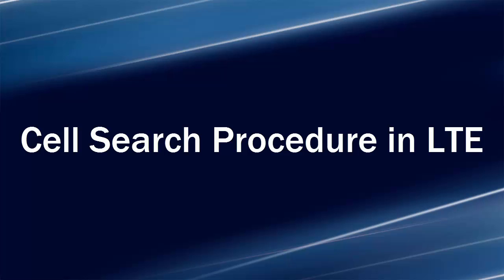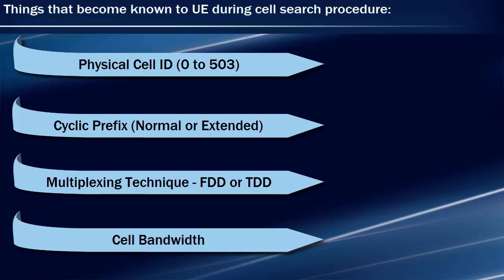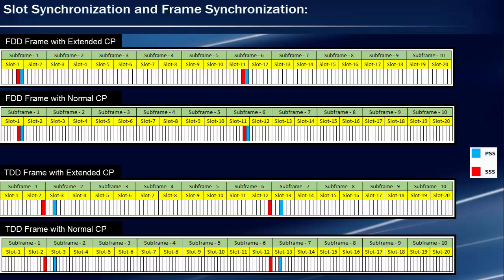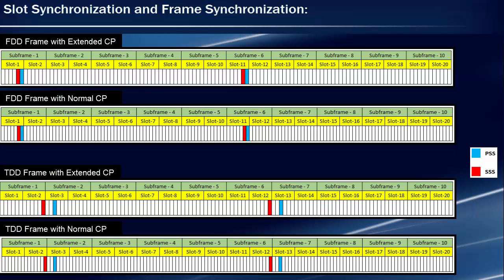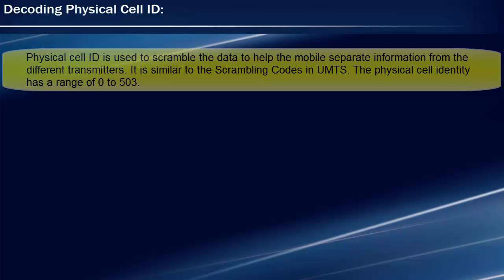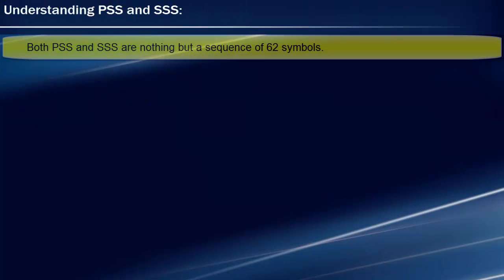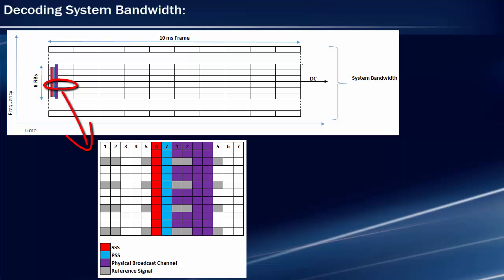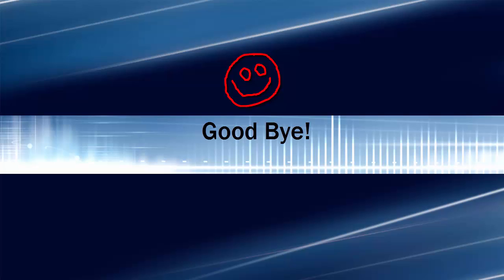LTE cell search procedure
This video explains cell search procedure in detail. Also, it tells about all information that UE decodes during this procedure such as Cell ID, CP, Multiplexing technique (FDD or TDD), cell bandwidth etc.